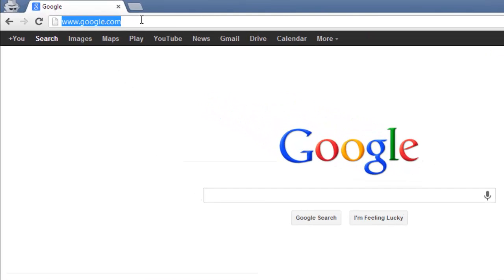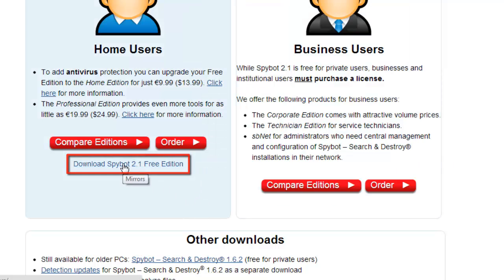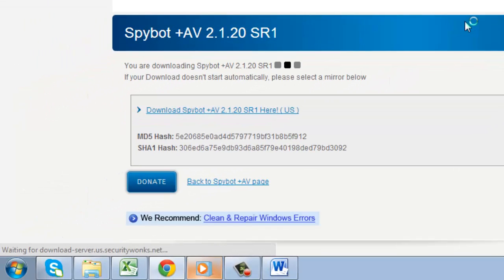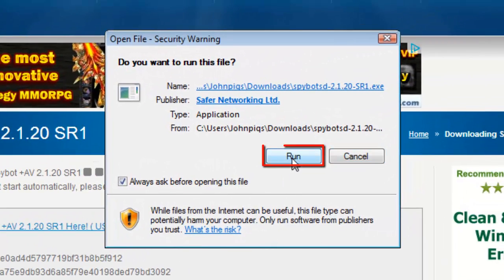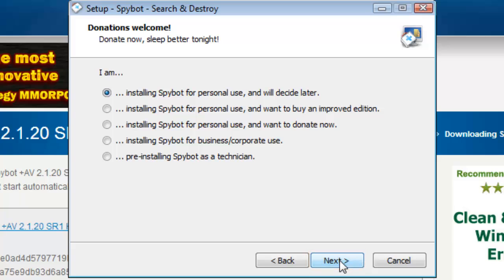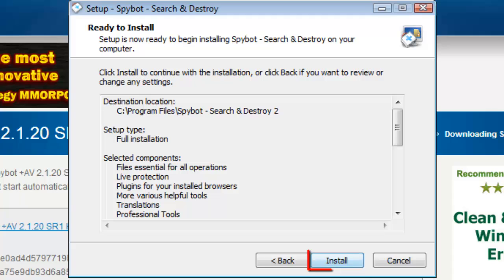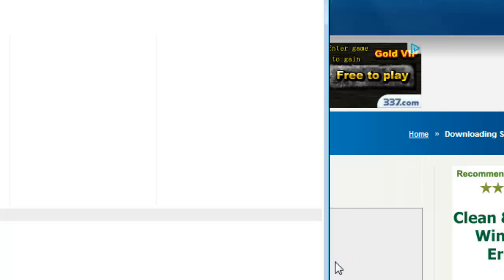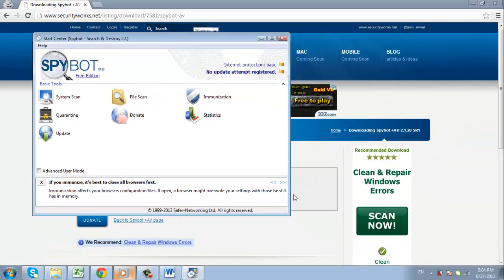How to Download and Install Spybot for Windows 7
In this tutorial you will learn how to install Spybot Windows 7.

This tutorial shows you how to download and Install Spybot for Windows 7.

Step # 1 -- Visit the Spybot Website

Go to "safer-networking.org" On the top of the page, click the "Download" button.

Step # 2 -- Downloading Spybot

On the bottom of the "Download" page, click the blue link which says "Download Spybot 2.1 Free Edition." You will be taken to a mirror page. Click the red "Download" button next to "SecurityWonks." You will now be taken to the SecurityWonks website. Click the blue "Download" link. A file called "spybot-2.1.exe" will begin downloading.

Step # 3 -- Setting up The Spybot Installation

Once the file finishes downloading, click the "spybot-2.1.exe" at the bottom of the browser. A security warning box will open; simply click "Run." Click "Yes" in the "User Account Control" box that follows. A box will open called "Select Setup Language." Choose your language and click "OK."

Step # 4 -- Installing Spybot

You will now be taken to the setup wizard for Spybot Windows 7. Click "Next," then select your type of installation, and then click "Next" again. You will now have to choose your installation mode. Do so and click "Next." Read the license agreement, then select "I accept the agreement" and click "Next." On the following page, click "Install." The program will install, wait for this to complete, and then you will be taken to a page called "Completing the Spybot - Search & Destroy Setup Wizard." Click "Finish."

Step # 5 -- Running Spybot

The program should launch and you will be able to see its different options. You can run system or file scans from here, as well as have a look at any quarantined files. This tutorial should have been helpful in securing your PC against spyware threats.